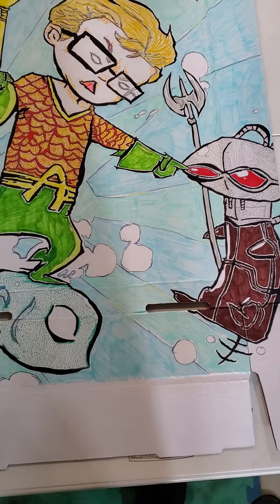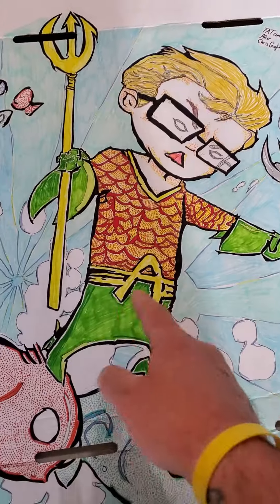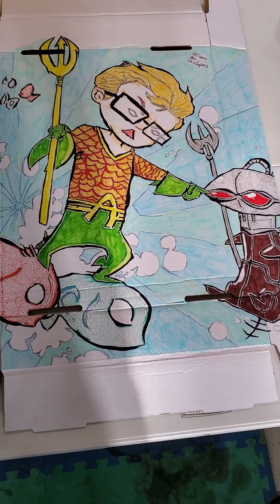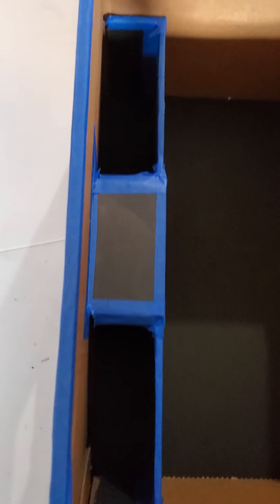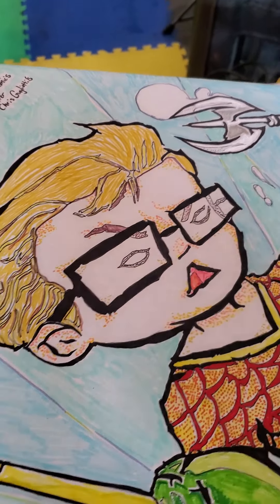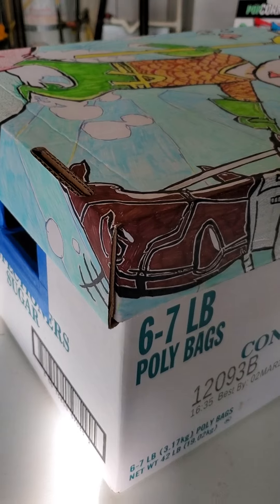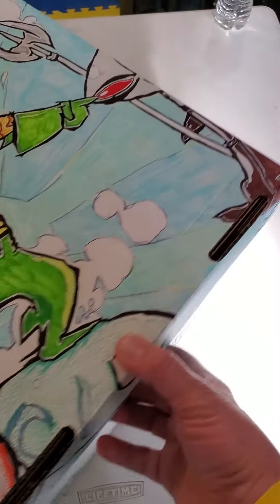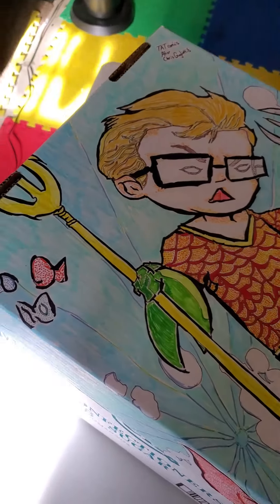Custom Box and live done for my friend